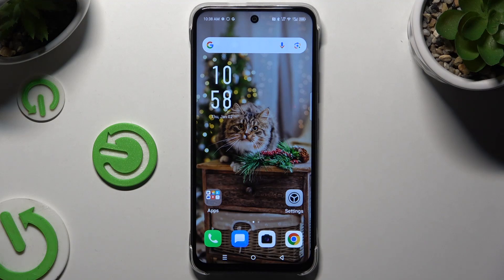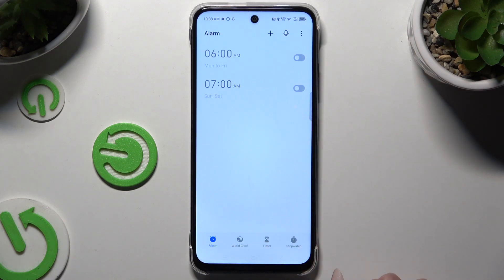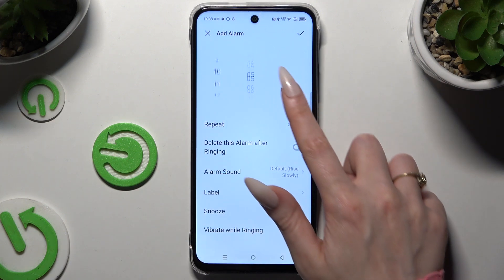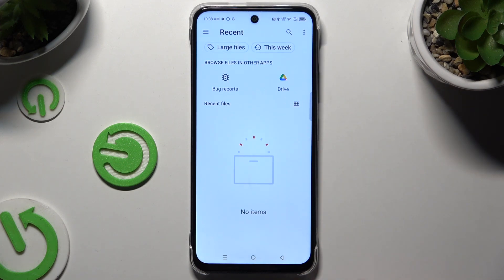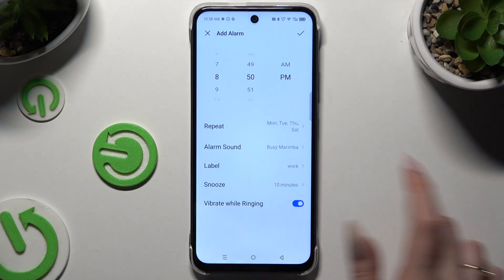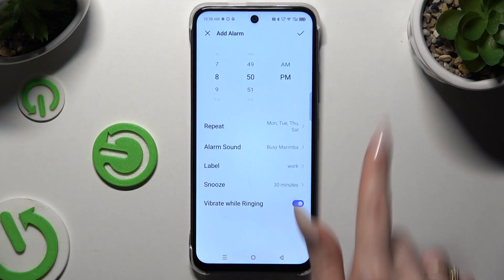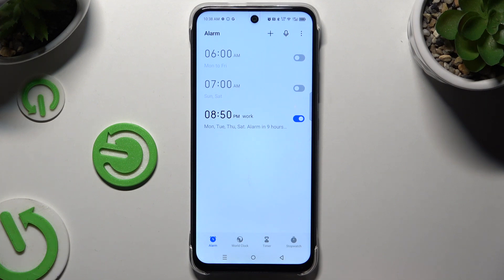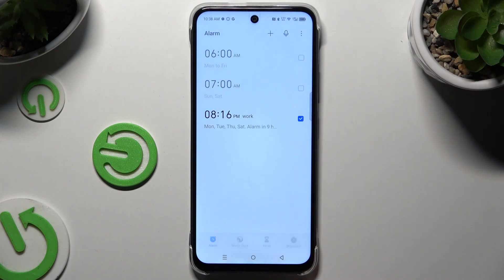How to Set Up Alarm Clock on INFINIX Hot 50i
Need a reliable alarm on your INFINIX Hot 50i? In this video, we’ll show you how to set up an alarm clock, so you never miss an important appointment, wake-up call, or reminder. Follow this simple guide to configure your alarm and customize it to suit your needs.

How to set an alarm on INFINIX Hot 50i?
How to configure an alarm clock on INFINIX Hot 50i?
How to set up an alarm on INFINIX Hot 50i?